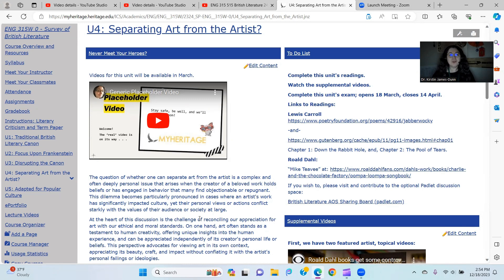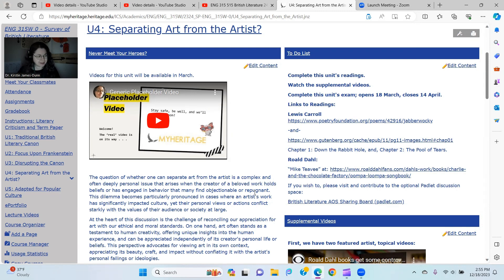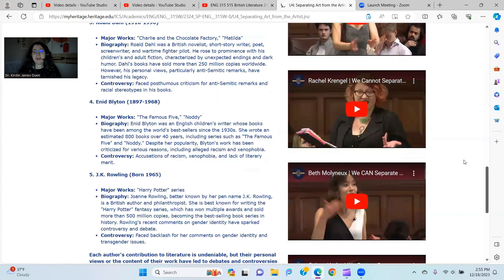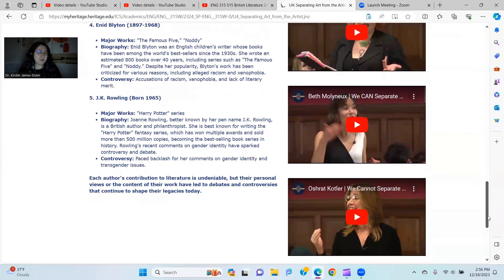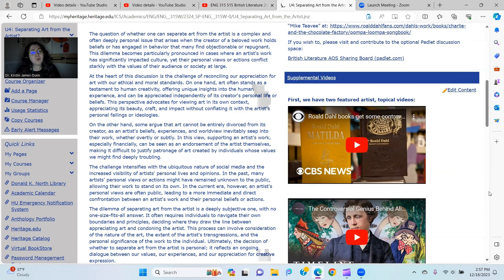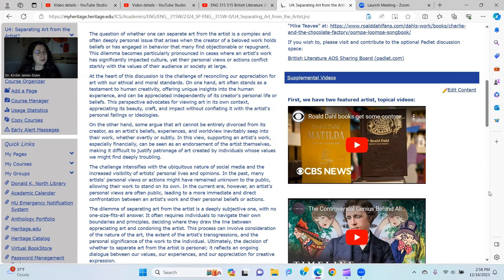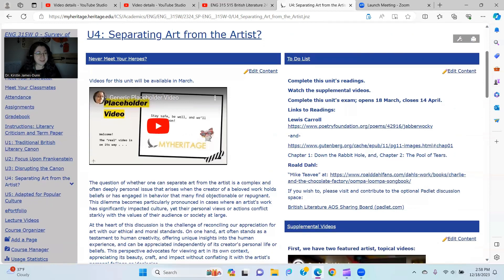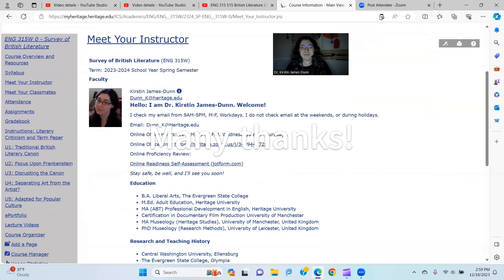ENG 315 515 British Literature Unit 4